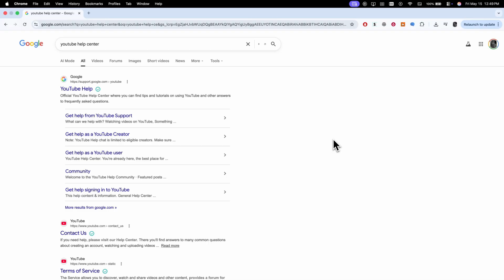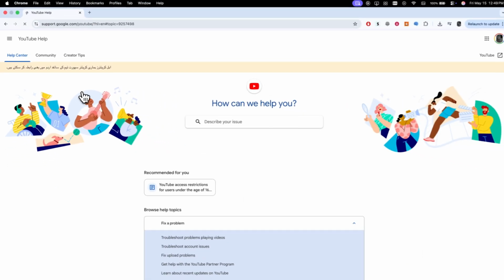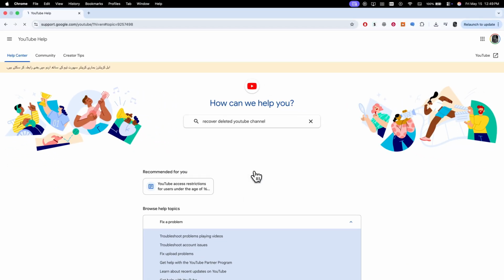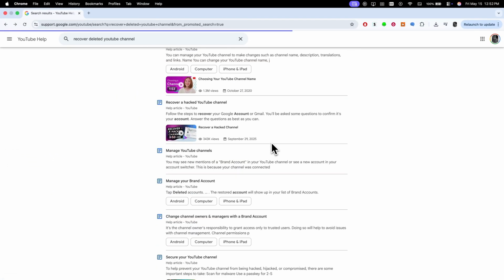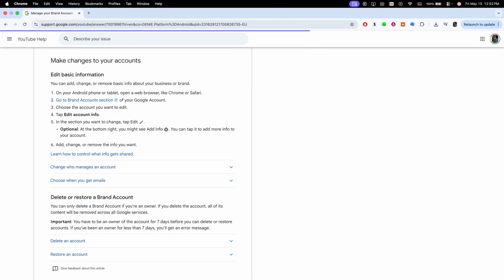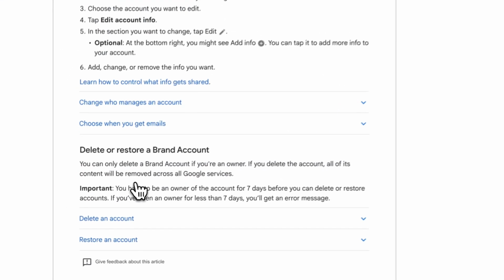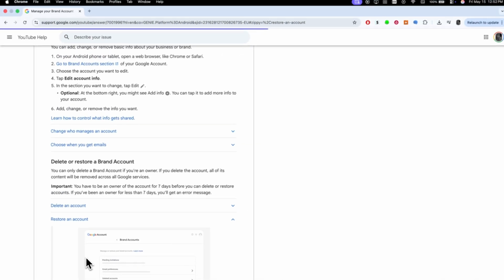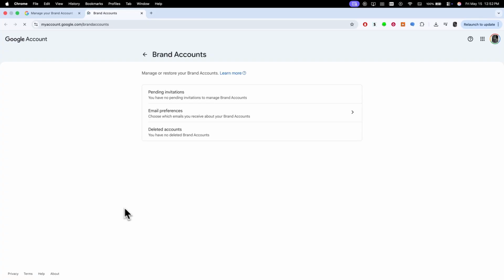How To Recover Deleted YouTube Channel (Updated)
Learn how to recover a deleted YouTube channel in this quick and updated tutorial.
In this video, I’ll show you what you can do to restore your YouTube channel and when recovery is actually possible.
Follow these simple steps to check Google account access, appeal options, and recovery time limits.
This guide helps creators understand YouTube channel deletion, suspension, and restoration policies.